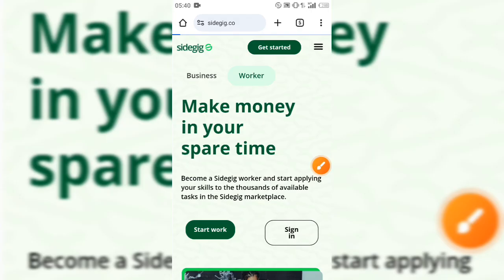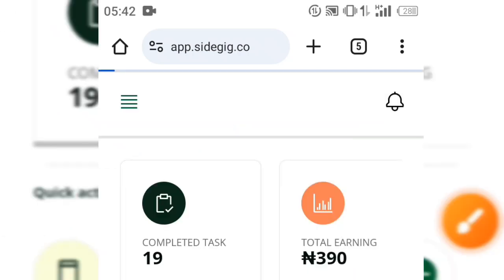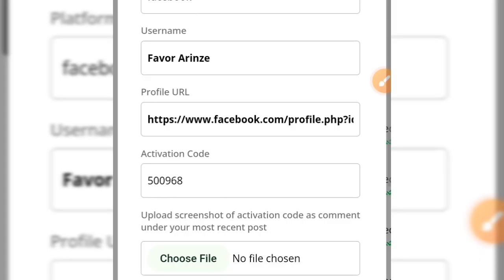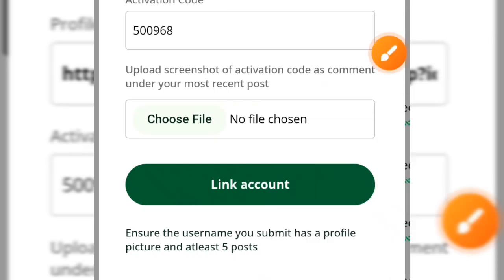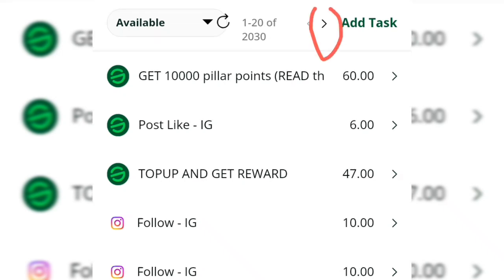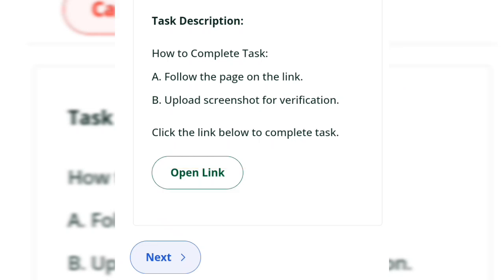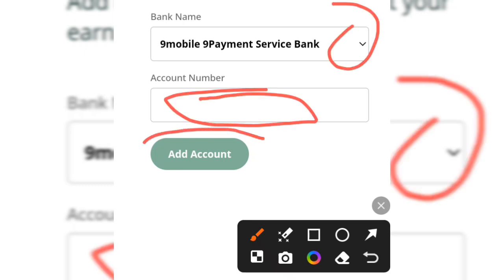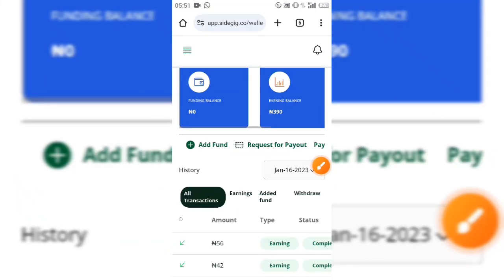How to Make ₦4000 Every Day Online – No Investment Needed!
Want to make money online with no investment? In this video, I’ll show you a legit way to earn ₦4000 daily online using a new website!. This method is easy, beginner-friendly, and 100% free. No skills? No problem! Start making passive income from home today.

✅ Earn money online fast
✅ Best ways to make ₦4000 daily online
✅ No investment, no experience needed

Don't miss out! Watch now and start making real money online.